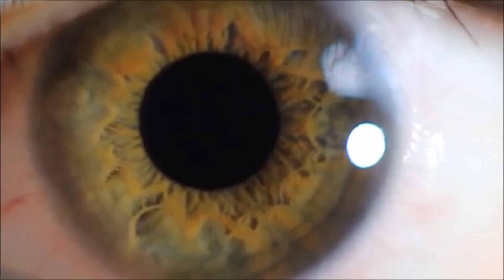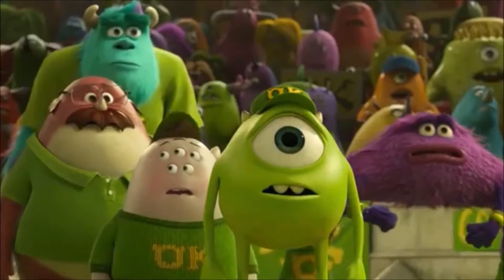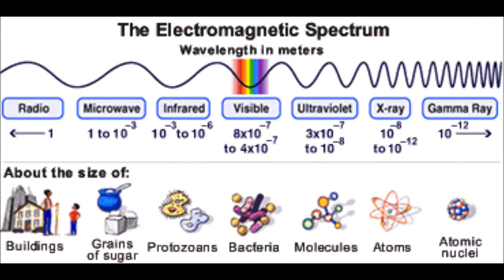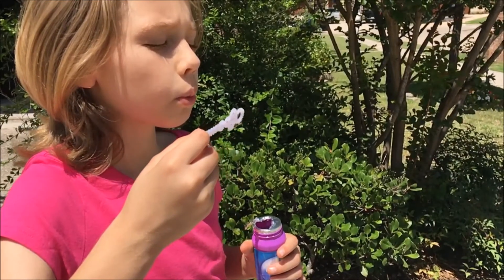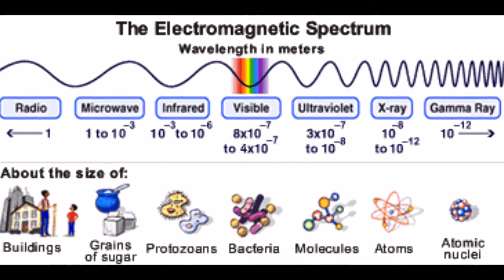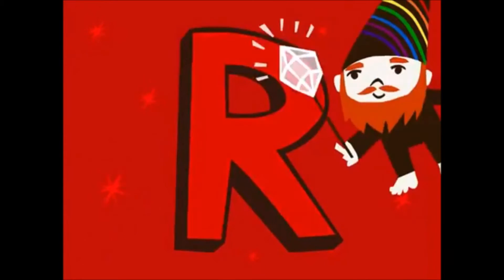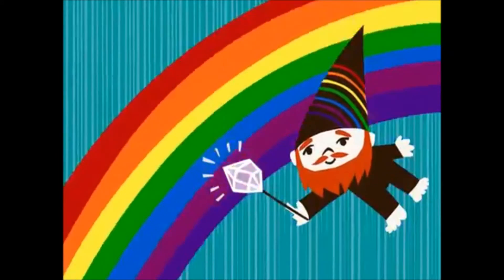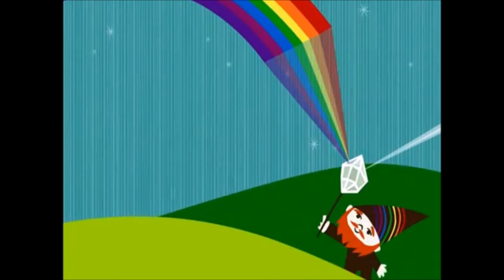The Visible Spectrum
A video project for EDLD 5363